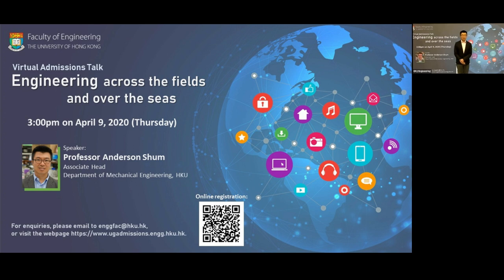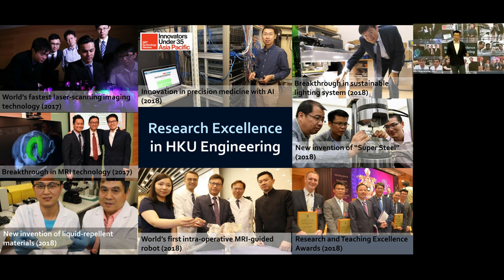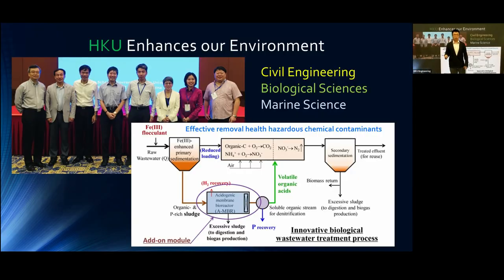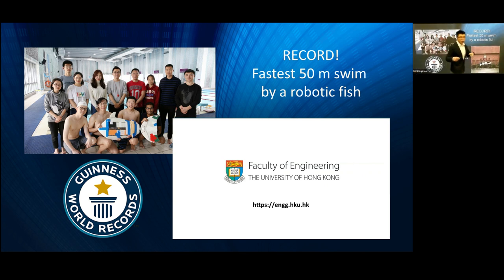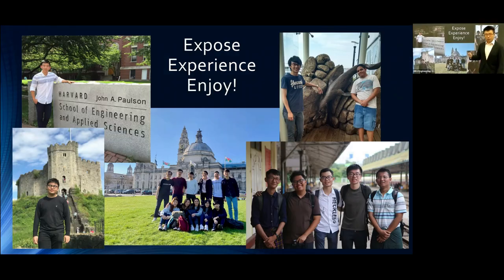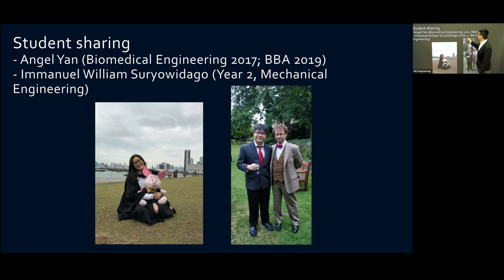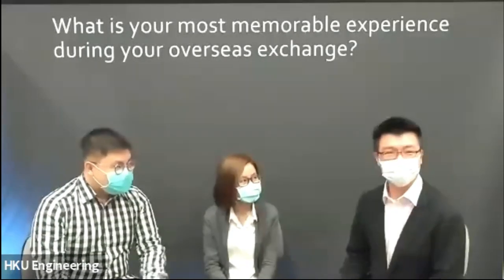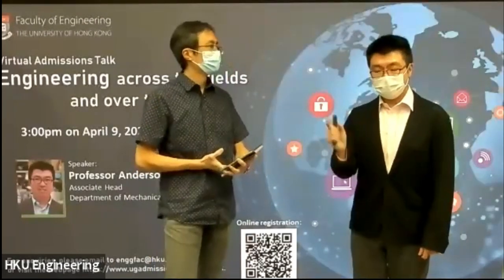[HKU Engineering] Virtual Admissions Talk - Engineering across the fields and over the seas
Professor Anderson Shum, Associate Head of Department of Mechanical Engineering, HKU, talks about the interdisciplinary research of HKU Engineering. It also includes inspired student sharing by Angel Yan and Immanuel William Suryowidagdo.